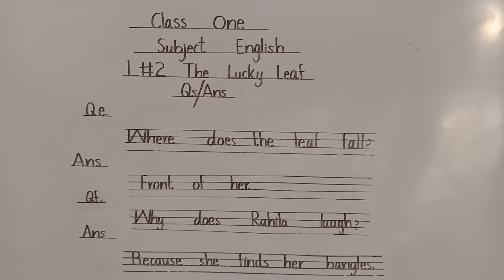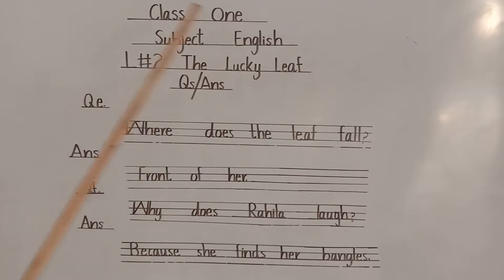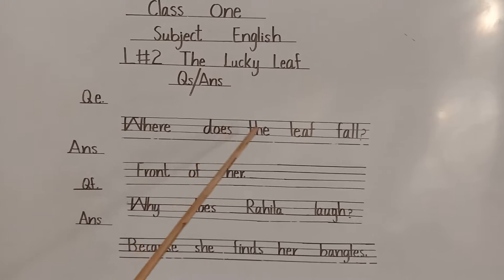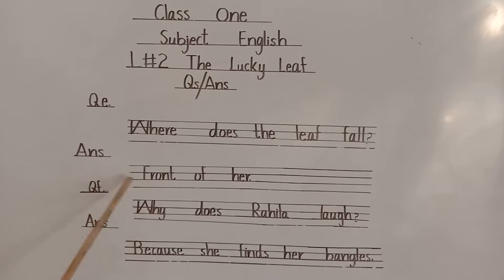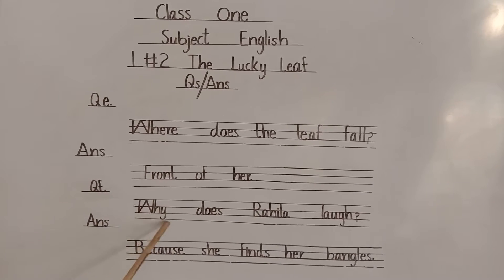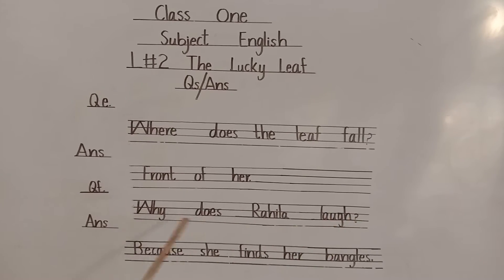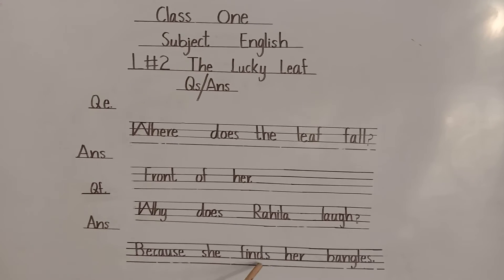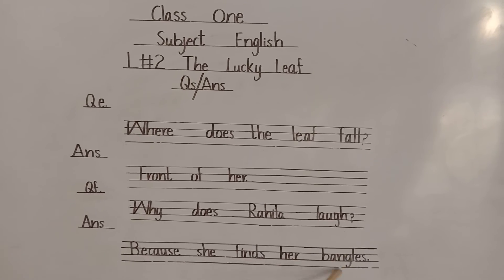Where does leaf fall? || The Luck leaf || English || One Class || QAs